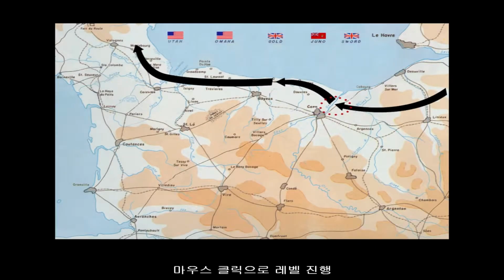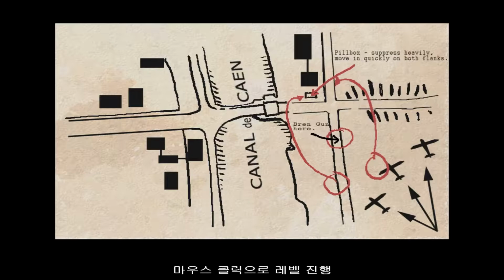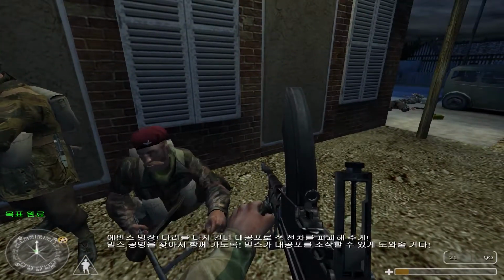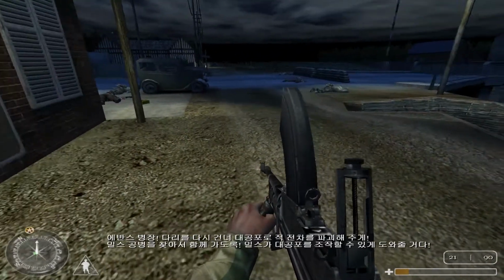콜 오브 듀티 스팀판 플레이 #9 영국 에반스 병장 - 페가수스 다리 습격